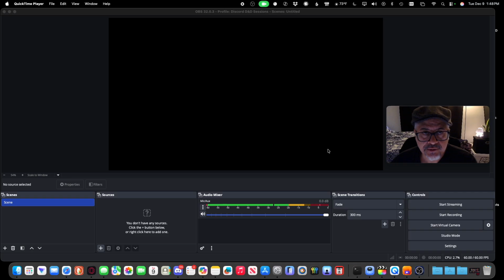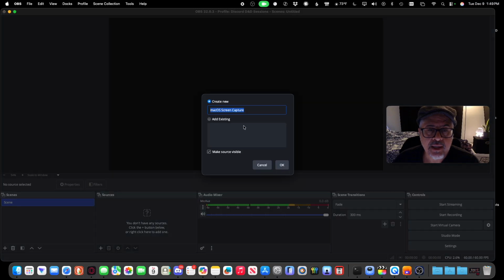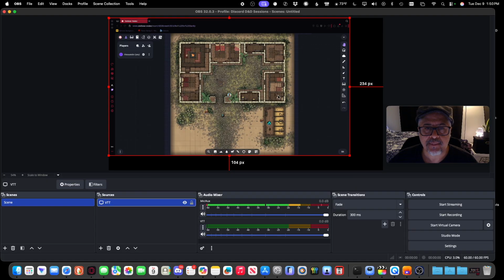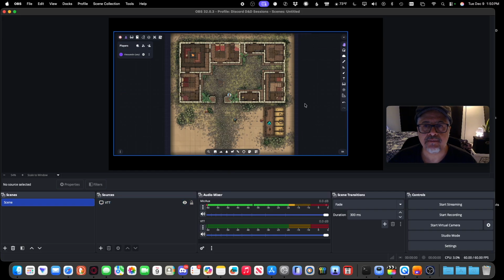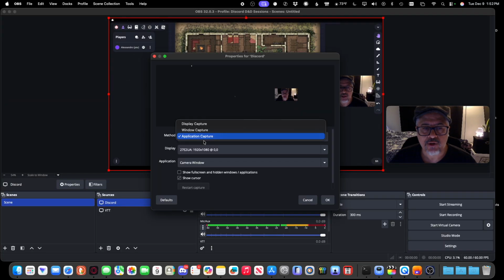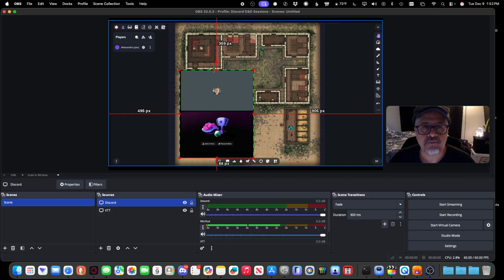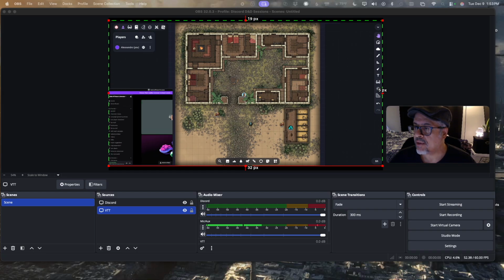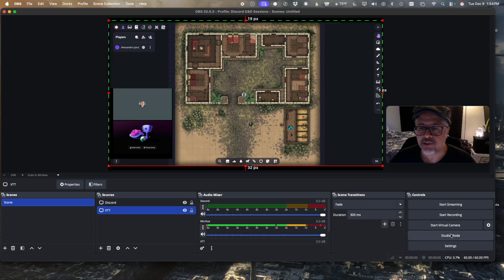OBS Studio Tutorial: Capture Discord & Virtual Tabletop Gameplay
Want to record your TTRPG sessions with friends on Discord while using a Virtual Tabletop (VTT)? In this tutorial, I’ll show you how to set up OBS Studio to capture both your video/voice chat and your VTT gameplay at the same time. Perfect for Dungeon Masters, players, and content creators who want clean recordings for campaigns, streams, or YouTube uploads.

 What you’ll learn:
- Setting up OBS Studio for multi-source recording
- Capturing Discord audio alongside your VTT
- Organizing scenes and overlays for smooth play
- Tips for balancing audio levels

Tools used:
- OBS Studio
- [Your VTT of choice, e.g., Foundry, Roll20, Owlbear Rodeo]